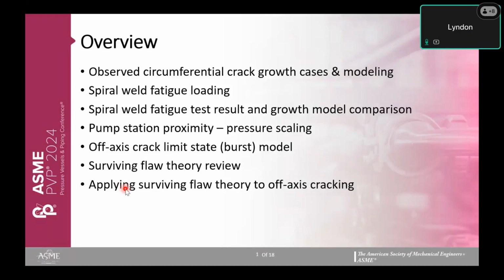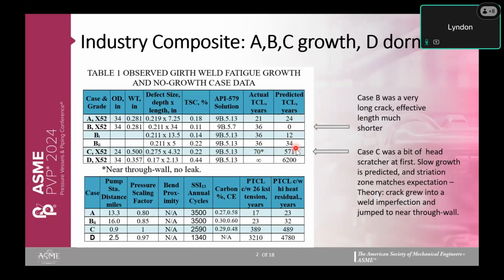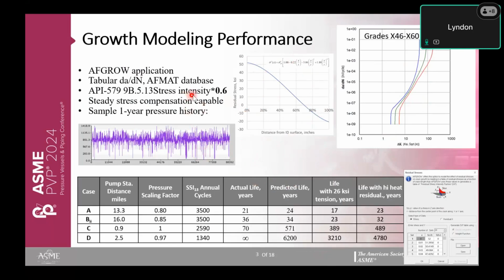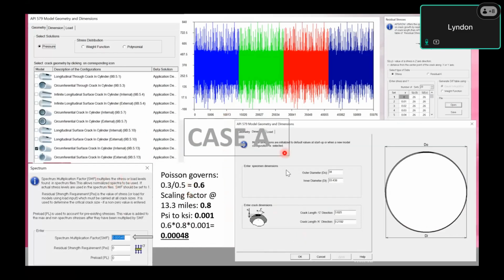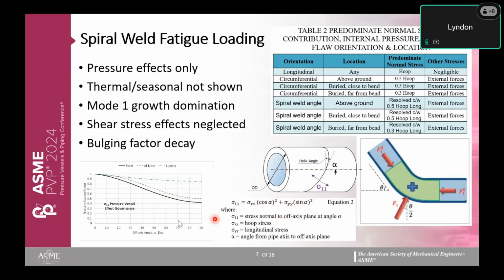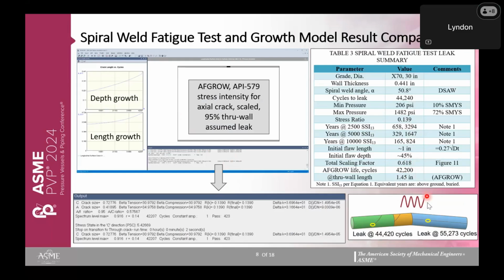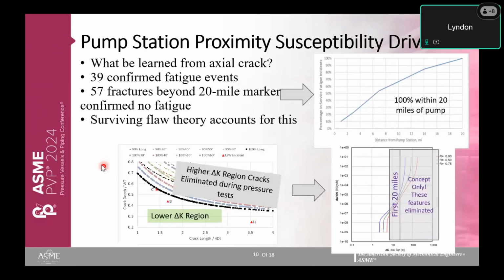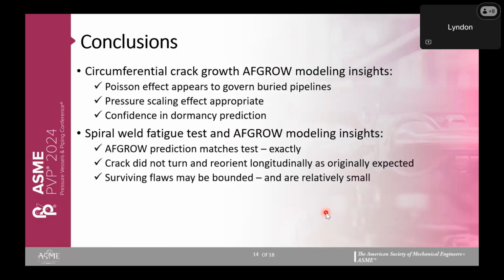Successes in modeling circumferential and helically-oriented cracks in pipelines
This is a video of Lyndon Lamborn ( Enbridge) presentation at AFGROW Workshop 2024.